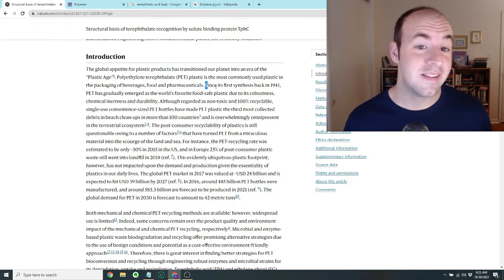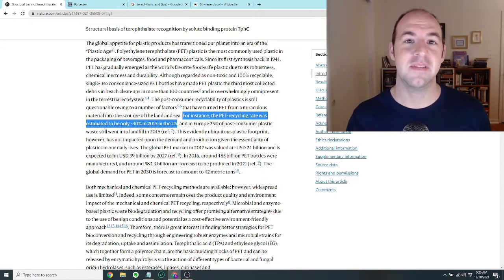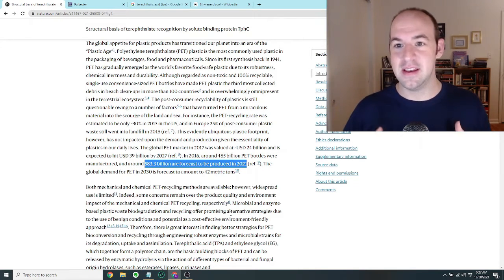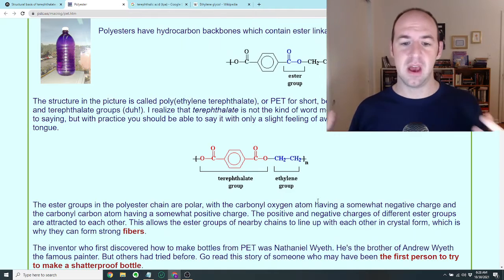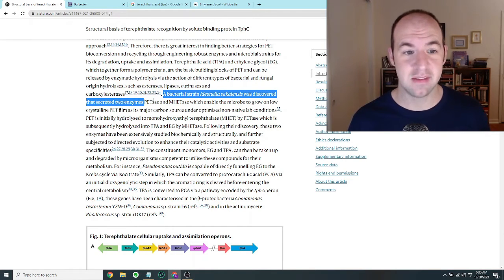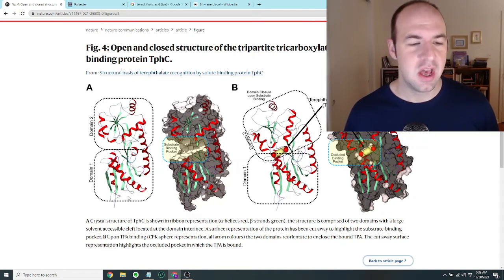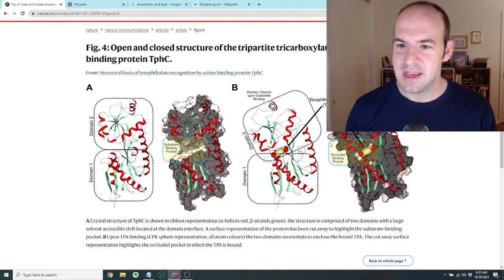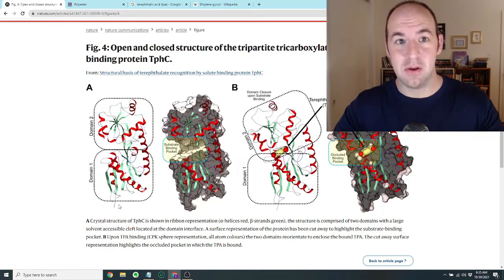Bacteria to Breakdown Single-Use Plastic?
In this video we discuss a new paper entitled "Structural basis of terephthalate recognition by solute binding protein TphC" by researchers from Guahati University in India and the University of Manchester in the UK. Specifically, this paper focuses on efforts to better understand and engineer the capacity of bacterial enzymes to breakdown PET (poly ethylene terephthalate), a common plastic used for single-use plastic items, especially food and beverage packaging. In addition to discussing some of the key findings of the paper, discuss the general state of plastic recycling and environmental impact and the interplay between technological, social, and policy-based problem-solving approaches.

In this channel, we talk about the most interesting science news and research articles of the day.